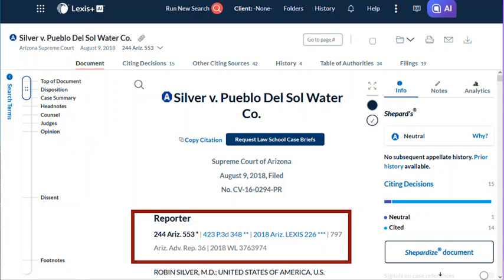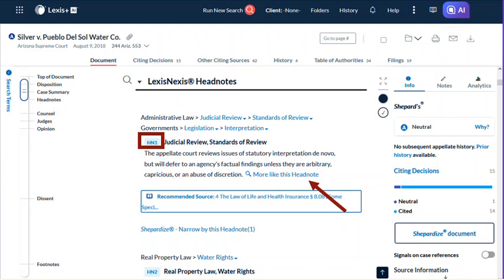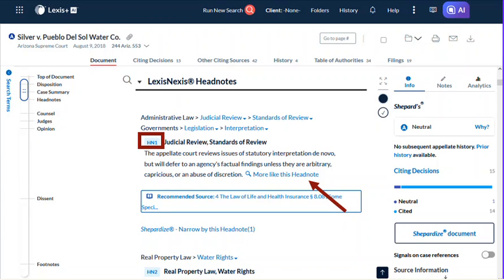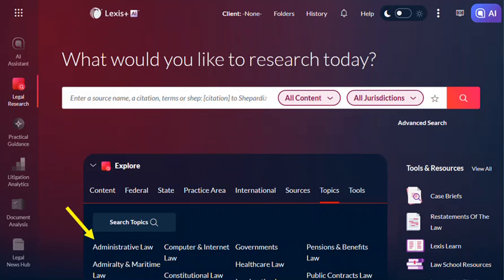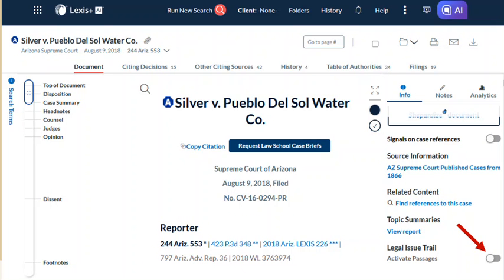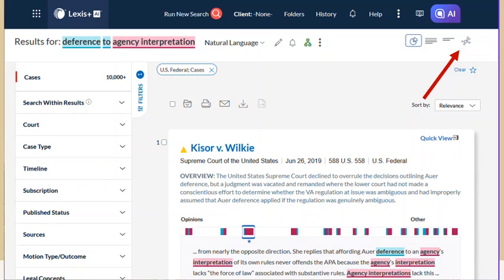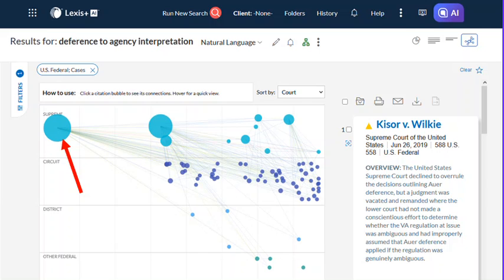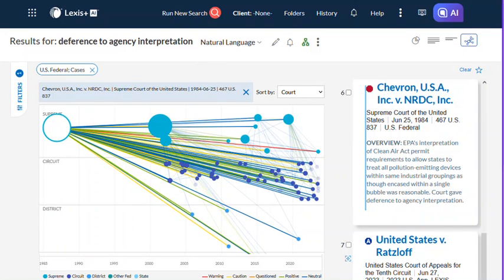Case Research on Lexis+